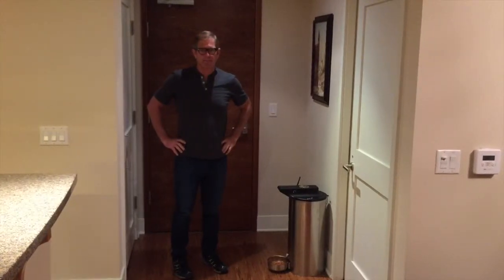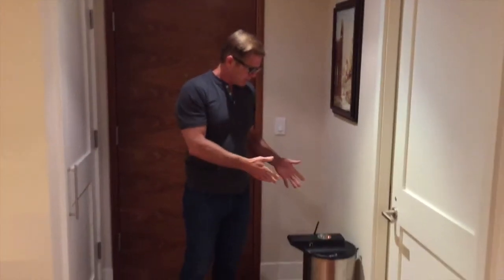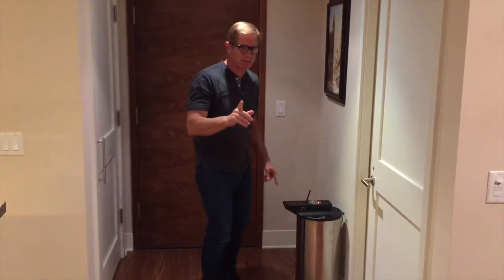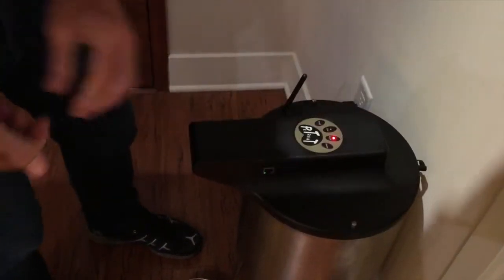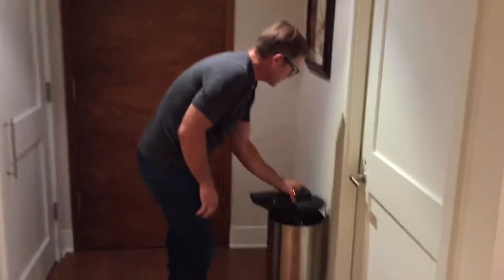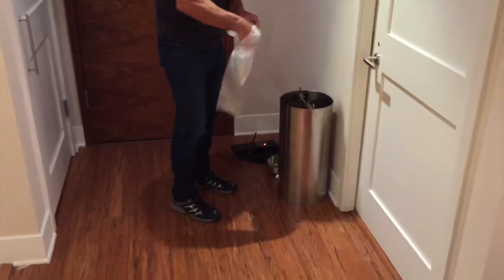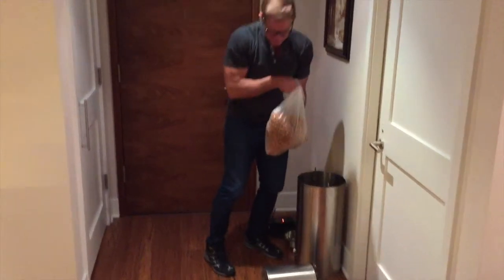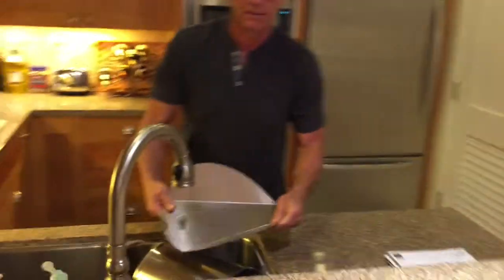How to clean Automatic WiFi Pet Pal Feeder - so easy!